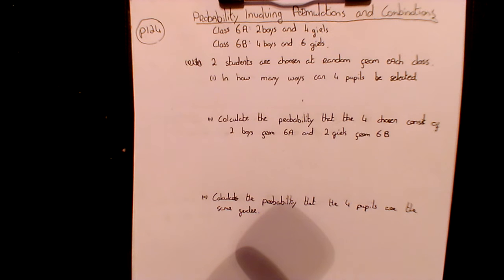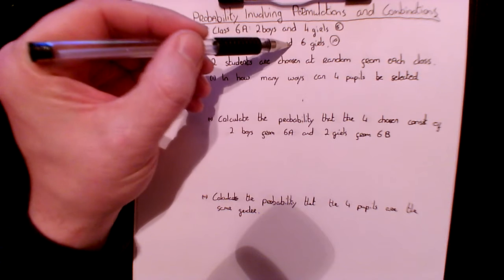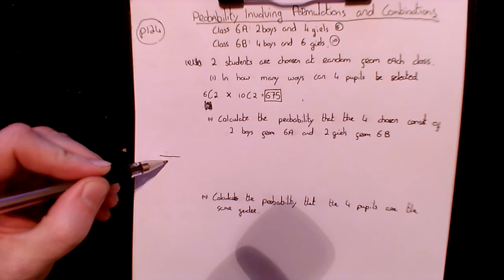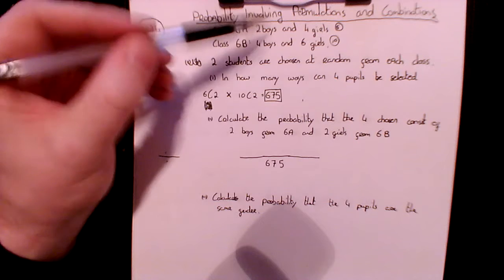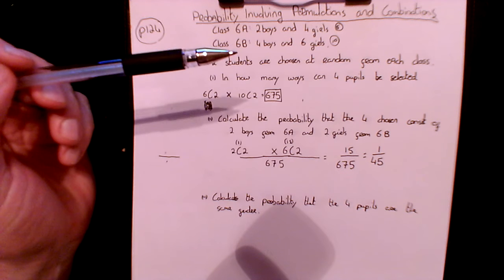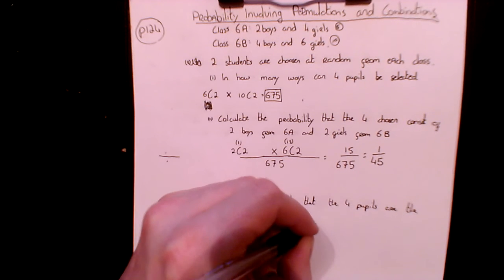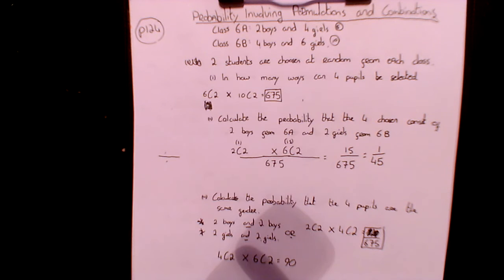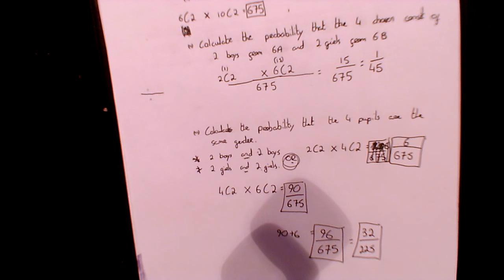probability involving combinations and permitations